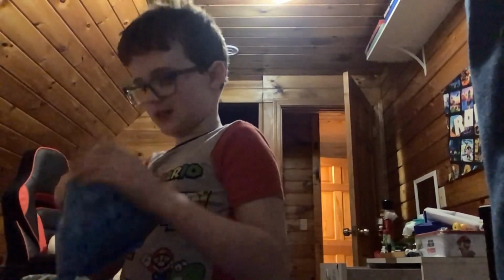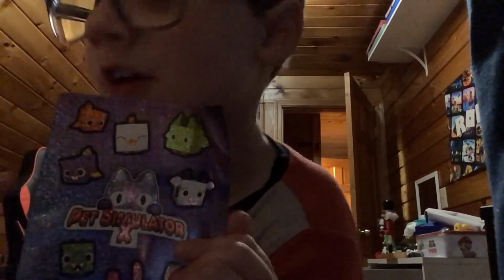I got Pet Simulator X bundle and you won’t believe what I got… (HUGE?!)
I went insane…